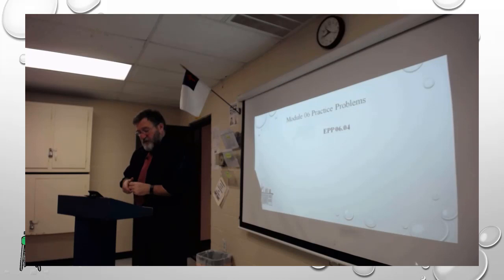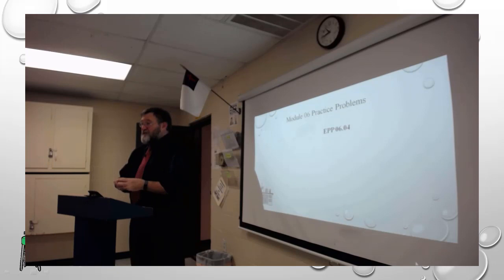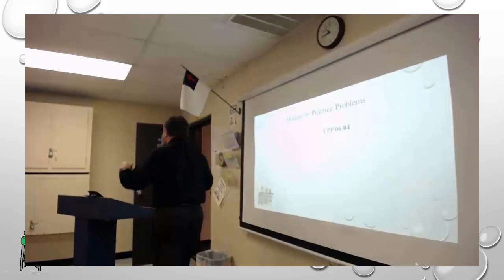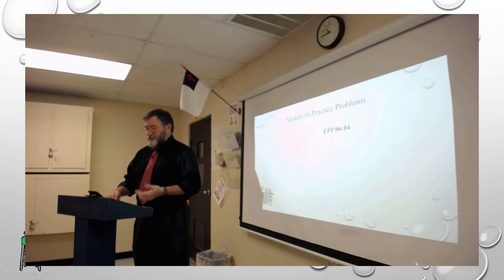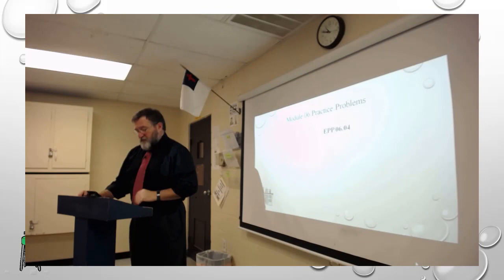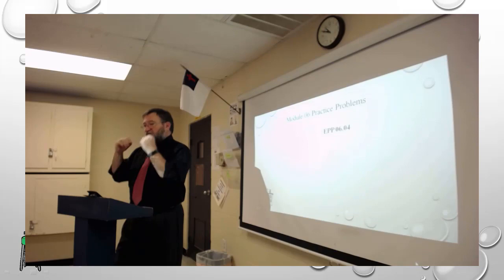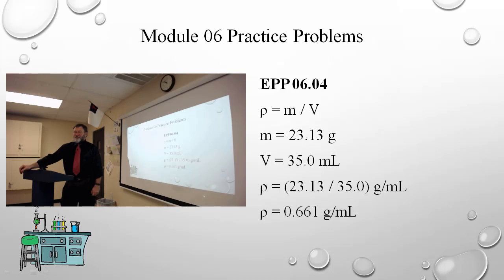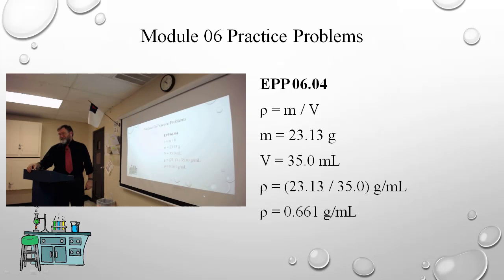Chemistry 06.08 EPPs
EPPs 1-11